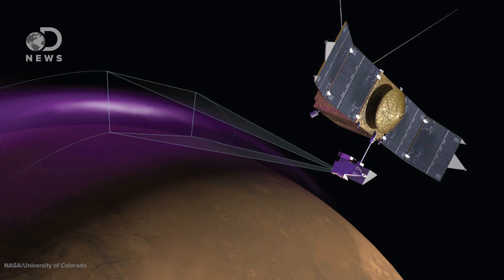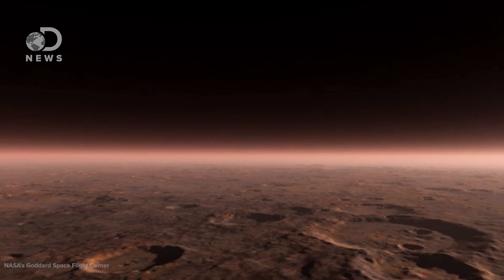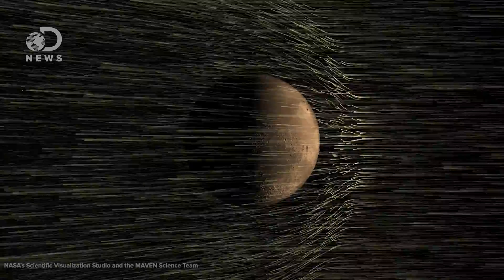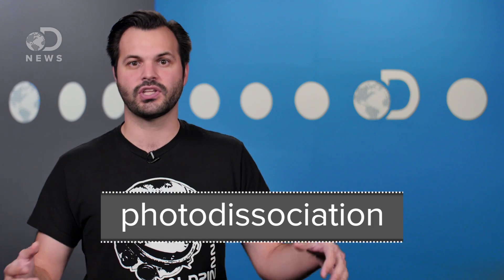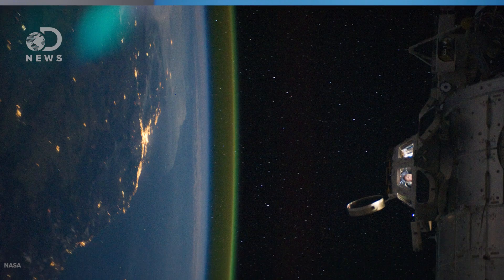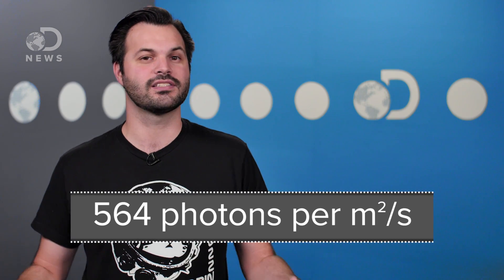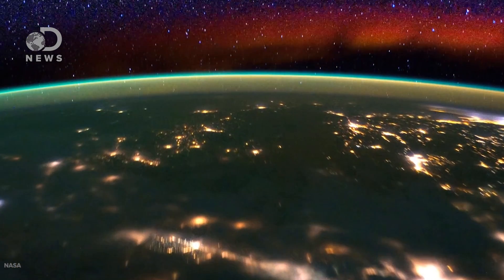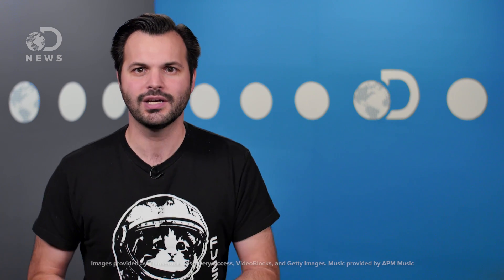The Air On Mars Has A Mysterious Glow. Here's Why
New ultraviolet images from NASA show that Mars' atmosphere lights up at night! What is a nightglow and what causes it?

New View of Mars Reveals Ghostly Ultraviolet Glow
"Mars in ultraviolet light is a wondrous place. By night, the dark side of the planet is aglow with nitric oxide. By day, clouds quickly merge together into banks that stretch 1,000 miles long."

"The first detailed look at Martian "nightglow" has been revealed, thanks to the work of NASA's newest Red Planet orbiter. The space agency's Mars Atmosphere and Volatile Evolution (MAVEN) probe took global pictures of the Red Planet in ultraviolet (UV) light, revealing how winds flow at high altitudes."

"The Mars Atmosphere and Volatile EvolutioN (MAVEN) mission is part of NASA's Mars Scout program, funded by NASA Headquarters. Launched in Nov. 2013, the mission will explore the Red Planet's upper atmosphere, ionosphere and interactions with the sun and solar wind."